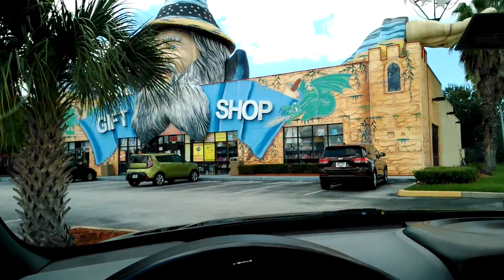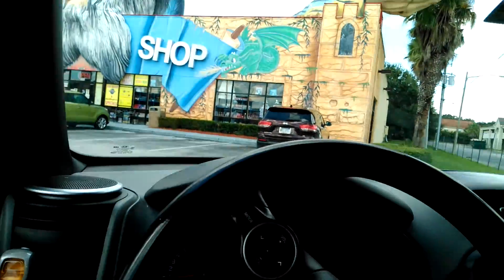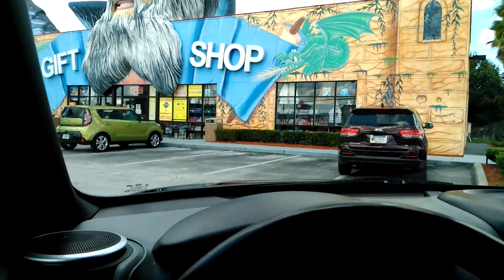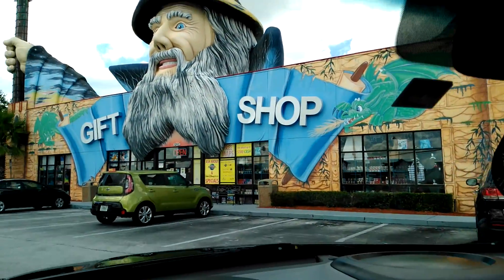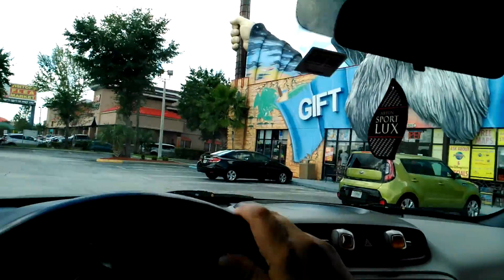WiZZARD GIFT SHOP NEAR DISNEY